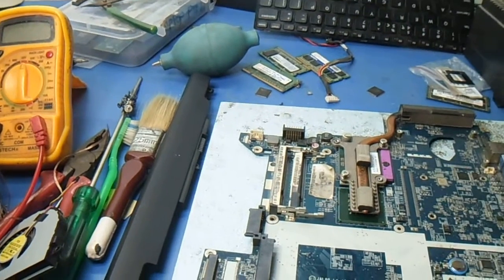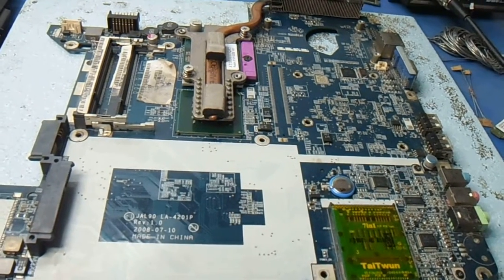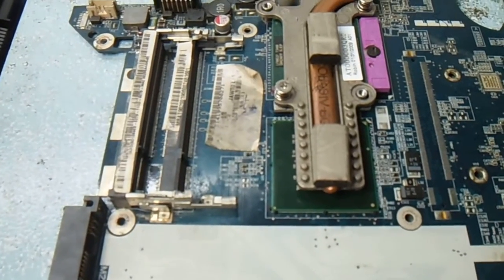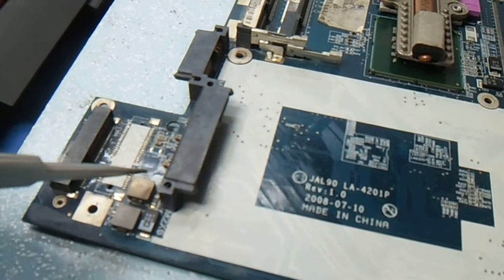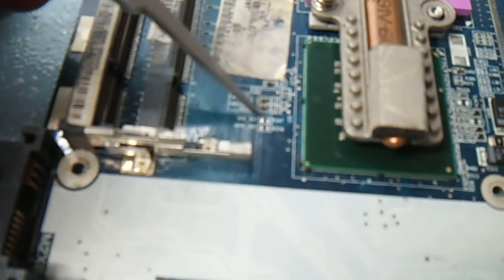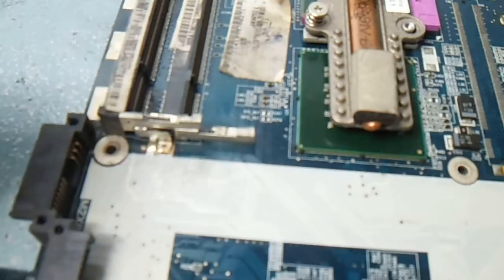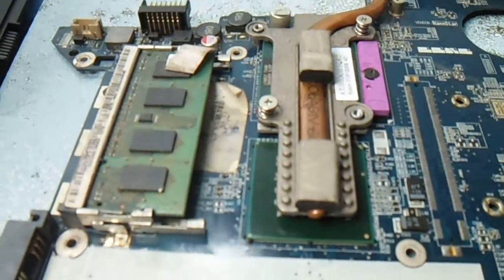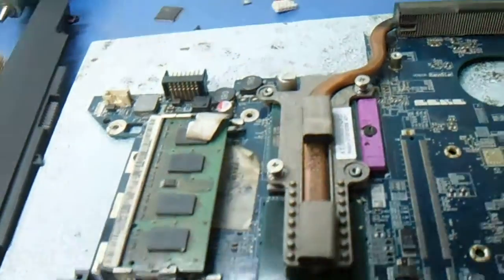how to Reset or Remove Laptop Bios Password / Acer 4736 4736z bios password clear reset and remove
Chip level Laptop Repairing motherboard repairing assemble and dissemble any laptop BGA problems